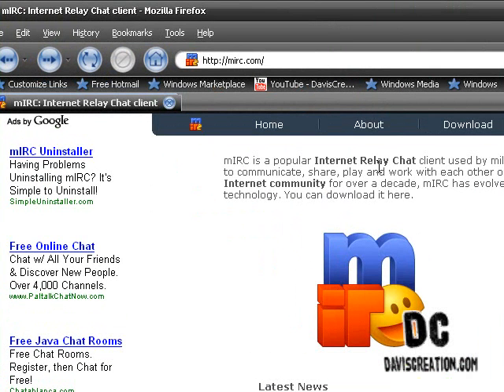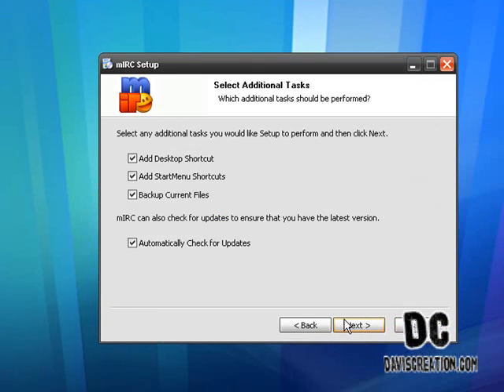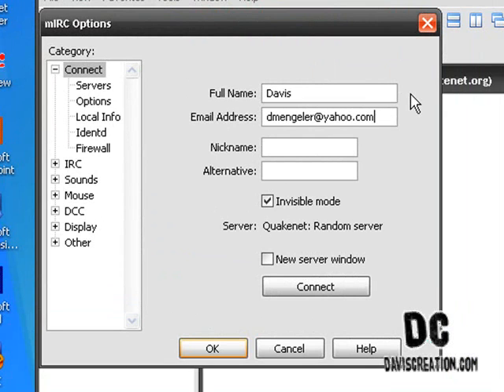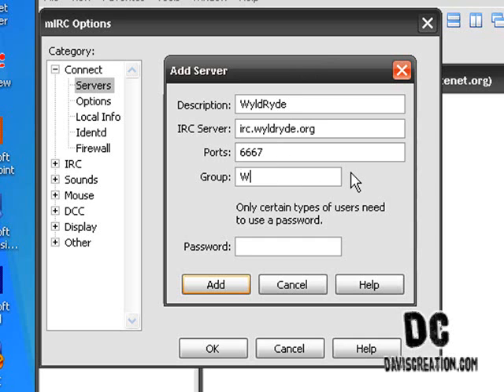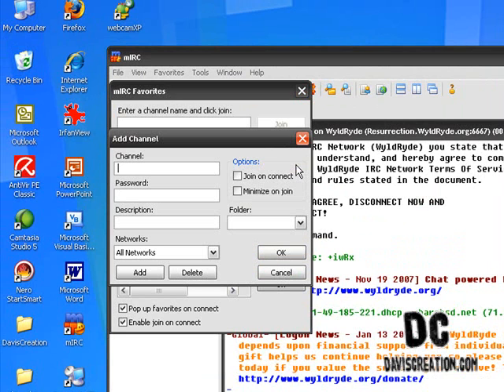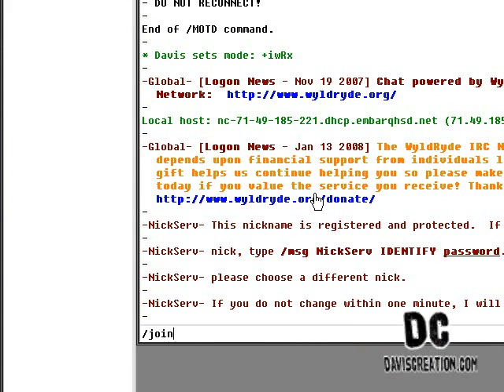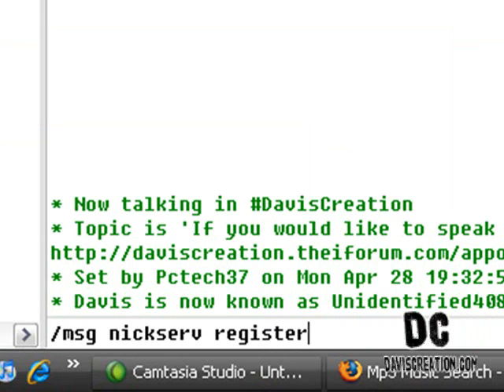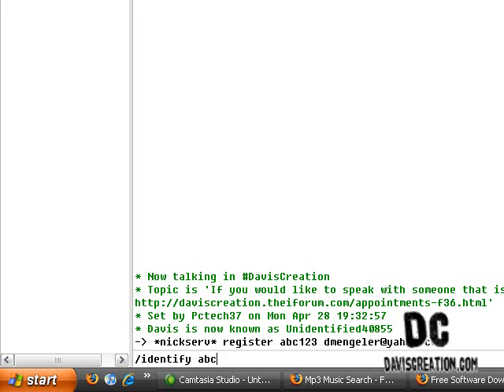mIRC Tutorial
This tutorial will assist you in downloading and setting up the IRC chat client called mIRC.

If you have troble reading the text, go to the following link for a high quality version